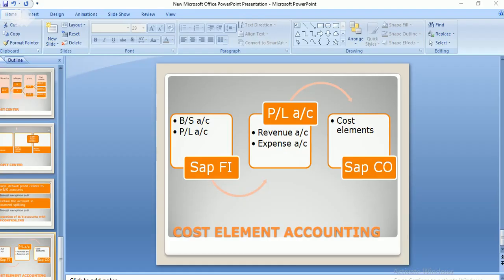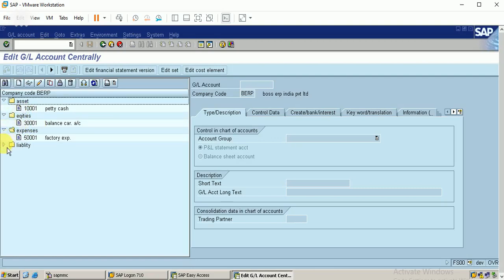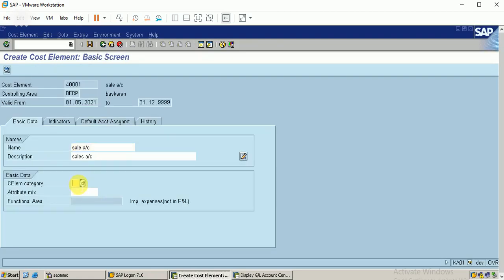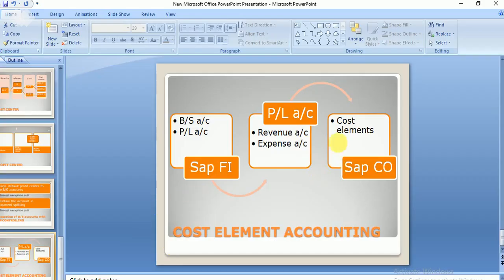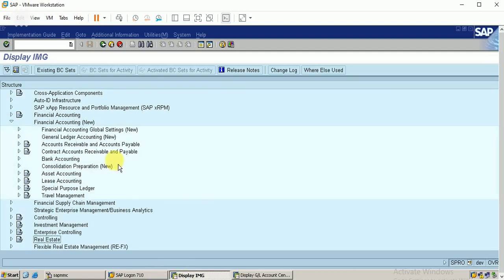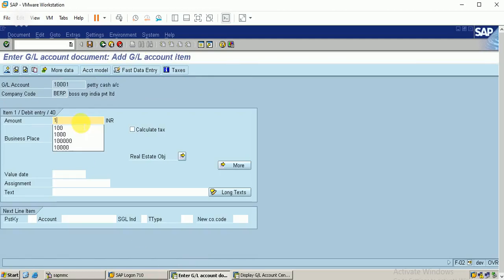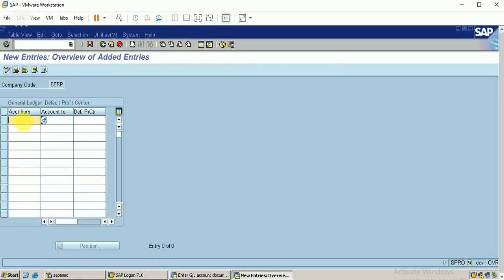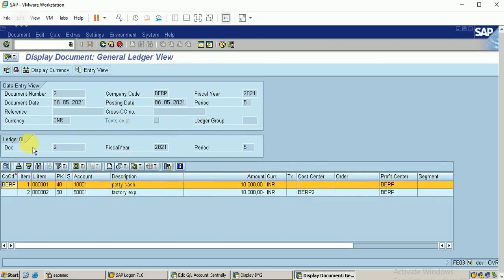#9 SAP FICO COST ELEMENT ACCOUNTING(LEARN & EDUCATE)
INTEGRATION OF SAP FINANCE WITH SAP CONTROLLING